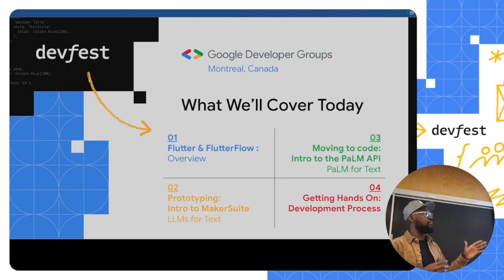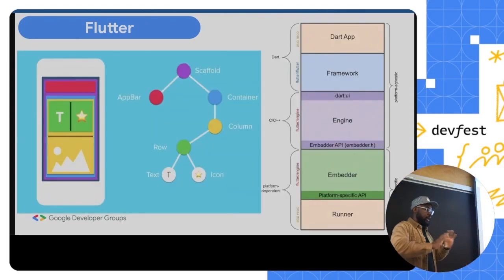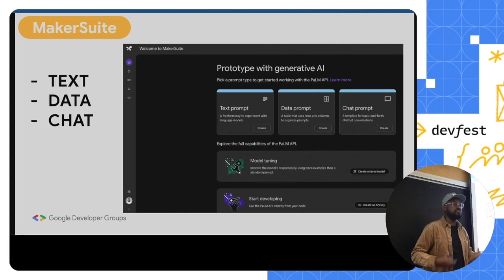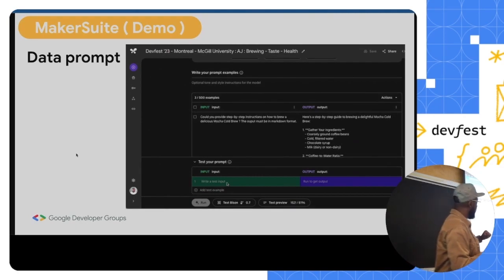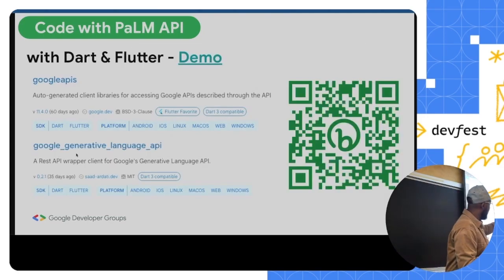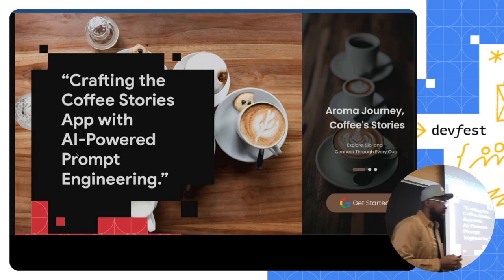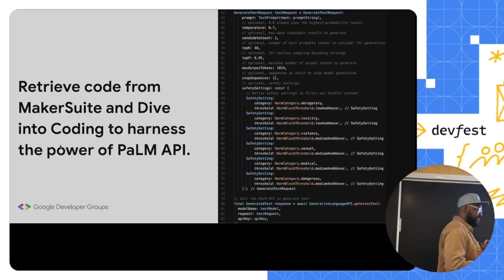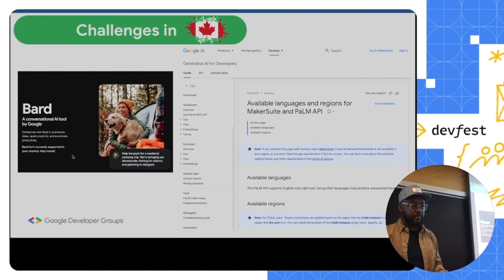Crafting Intelligent Flutter Apps A Journey with FlutterFlow, MakerSuite, and PaLM API by Boris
By Boris-Wilfried Senior Director of Software Development at Datavalet Technologies & Google Developer Expert.

Delve into the art of building sophisticated Flutter applications by synergizing MakerSuite’s data capabilities and the power of PaLM API. Join us as we unveil an app that immerses users in the world of coffee, showcasing AI-generated content and validated insights. This session will demonstrate the seamless integration of MakerSuite and PaLM API to create a dynamic and personalized user experience, offering a glimpse into the future of AI-driven app development.